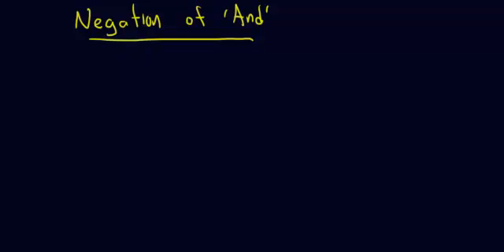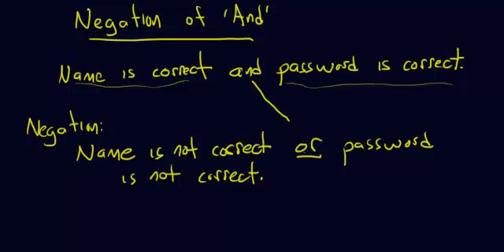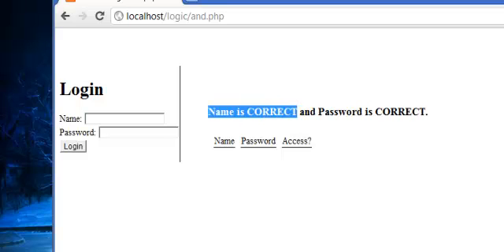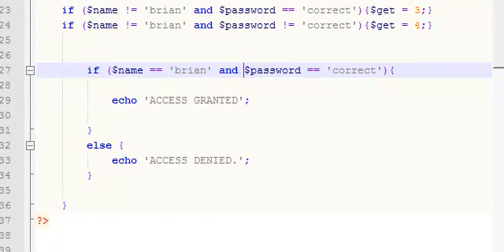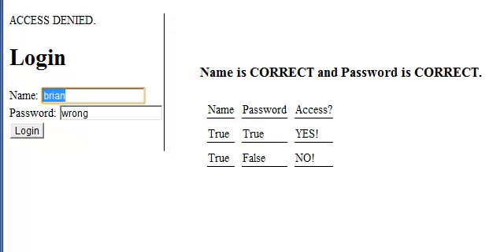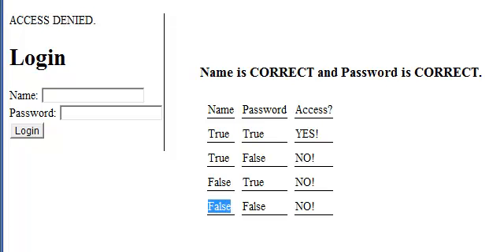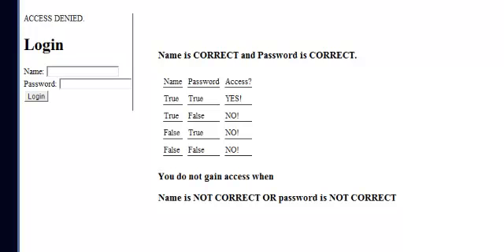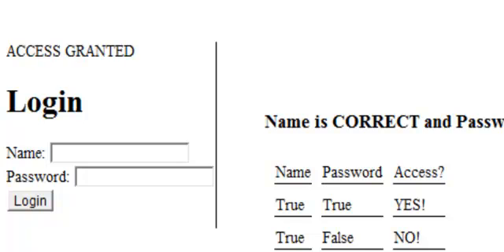Negation of 'and' - why is it 'or'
This goes over why the negation of an 'and' statement turns into an 'or' statement.  I don't go over any examples of negating.  This video is just to explain why the negation is an 'or' statement.